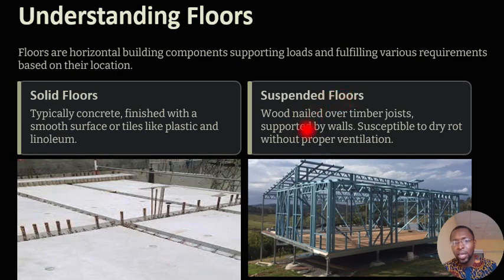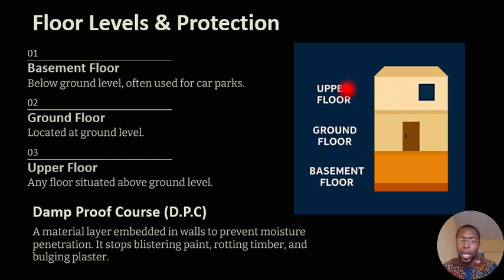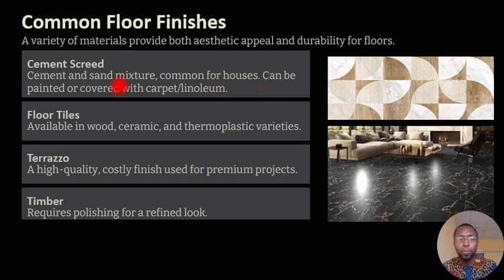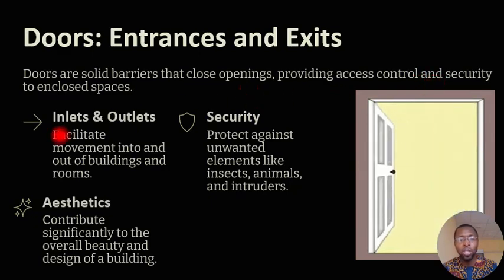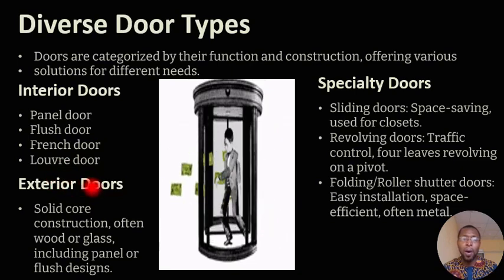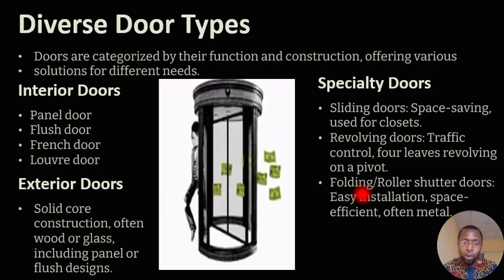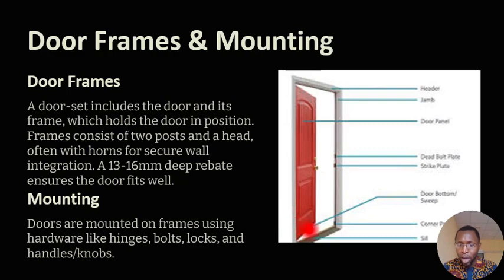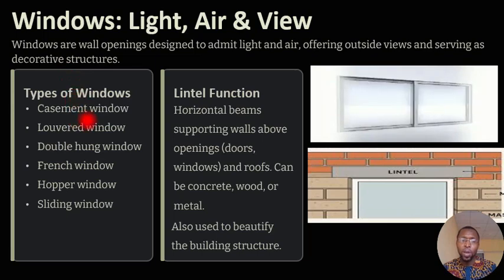BUILDING FLOORS, DOORS AND OPENINGS